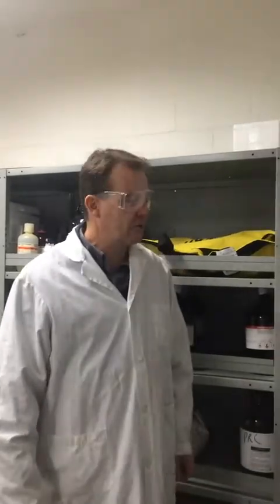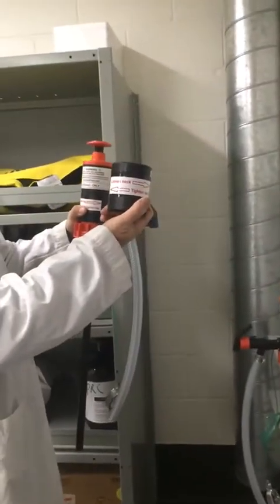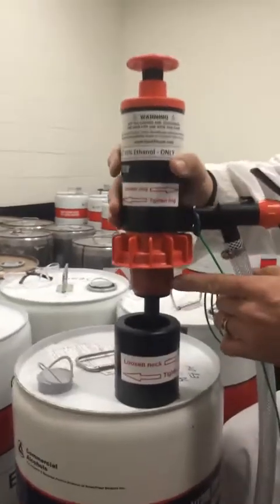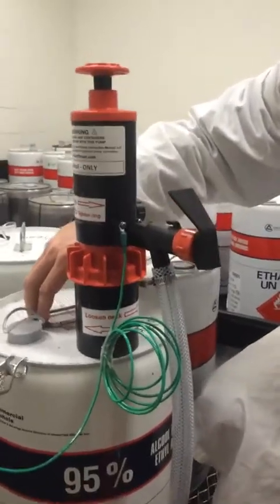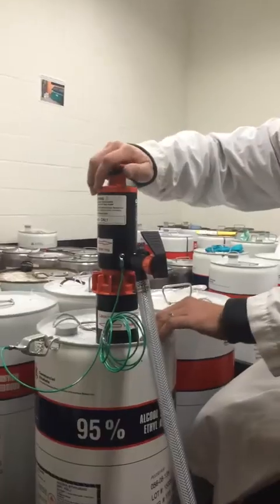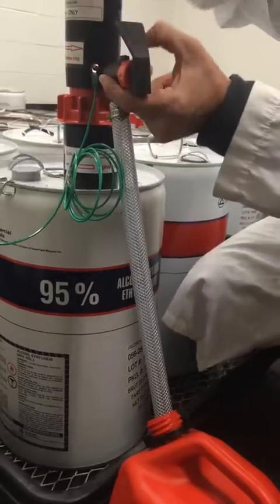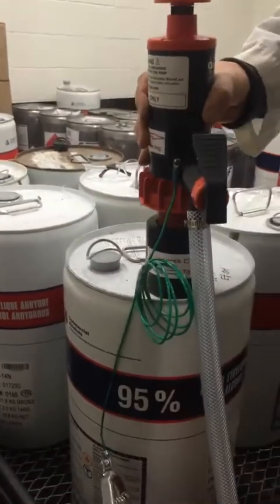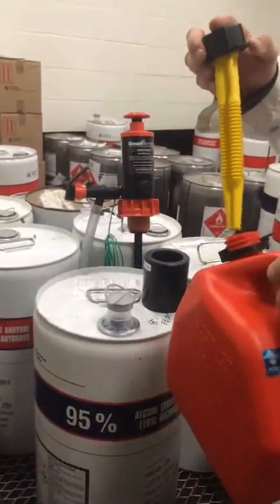LSI Flammable Liquid pumps tutorial on GoatThroat Pumps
Life Sciences Institute Tutorial on GoatThroat Flammable Liquids Pumps